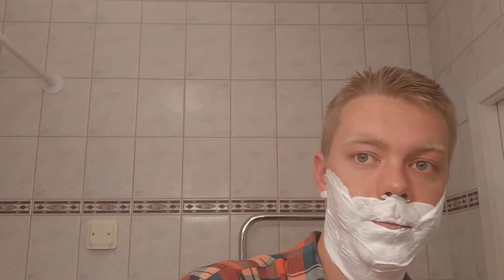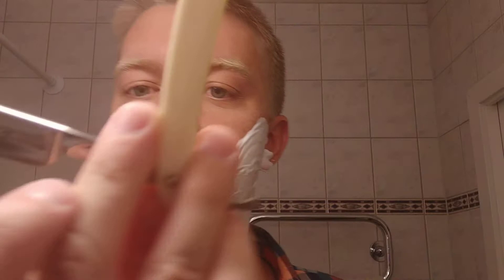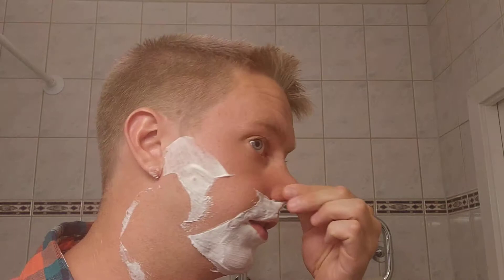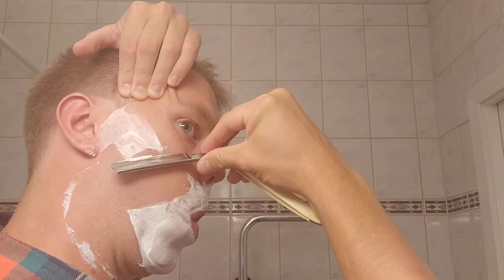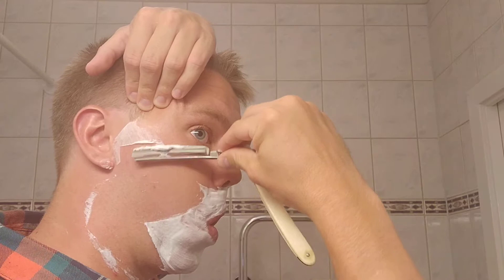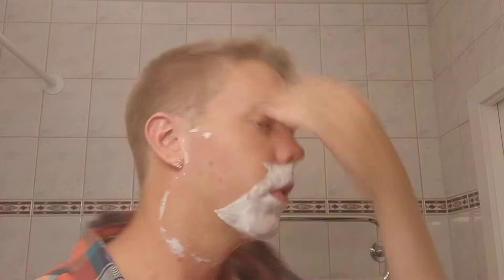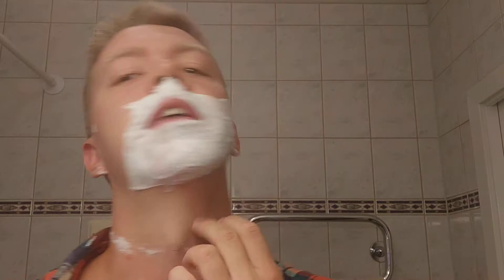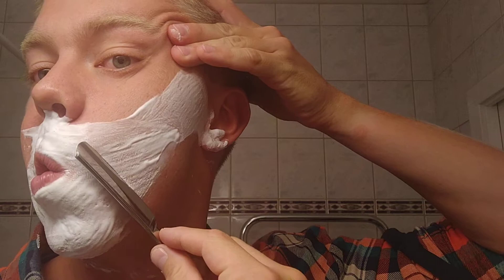A fast (faster then usual) but not that great shave.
Razor: A Feist & Co Lunawerk (Solingen) Luna Exra 1
Brush: Lowborn Supply Oceana
Lather: Australian Private Reserve Suitably Atired Summer
Aftershave: Clubman Pinaud After Shave Lotion Classic Vanilla
Additional Care:
  Nivea Sensitive After Shave Balm